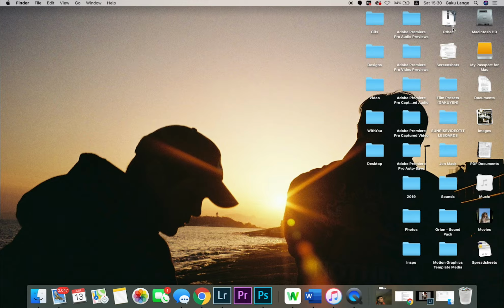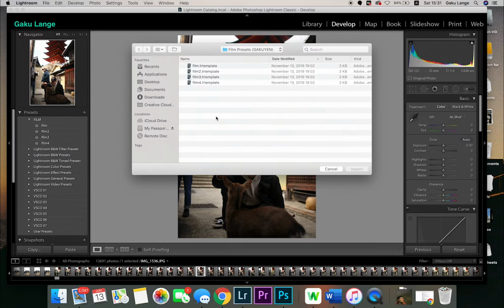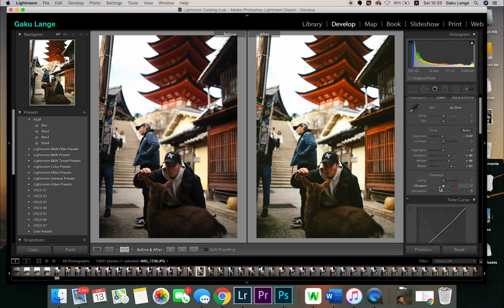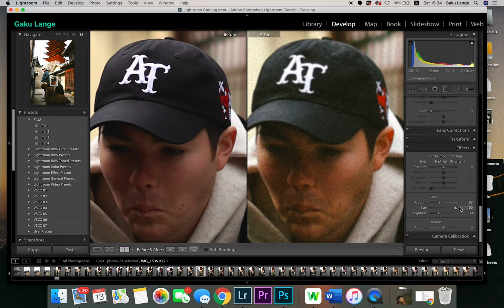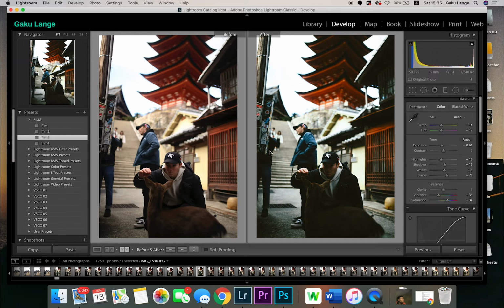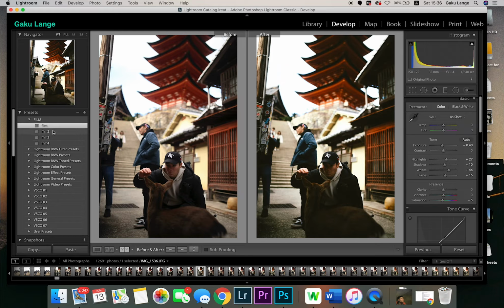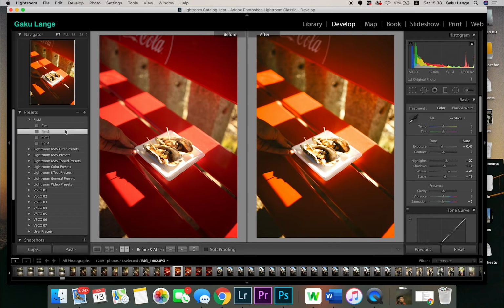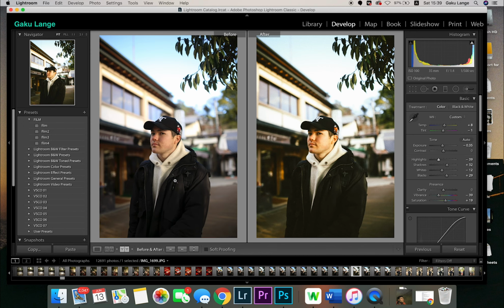HOW TO MAKE PHOTOS LOOK LIKE FILM IN LIGHTROOM [+FREE PRESET]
A simple demonstration of how to mimic film photos in Lightroom through the use of customized presets. The free preset is located below as well as the link to the full preset pack!